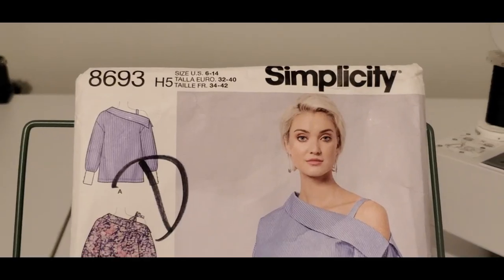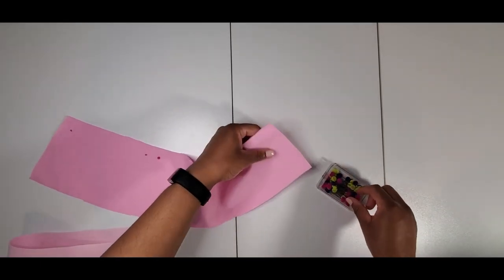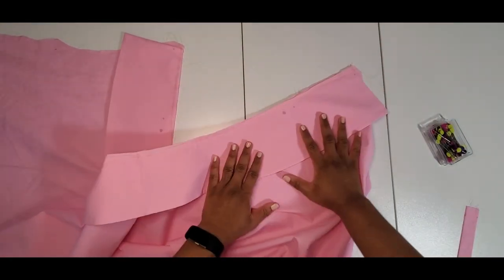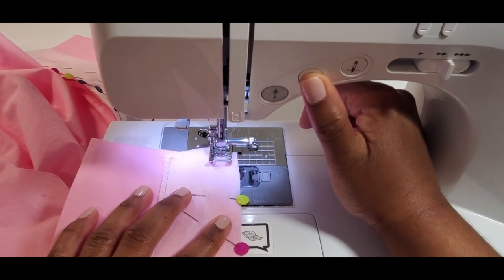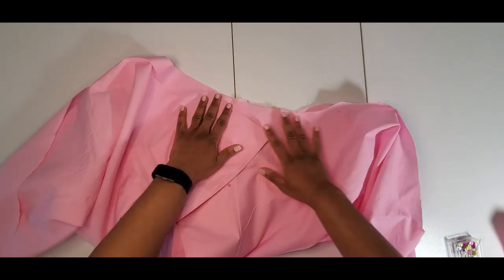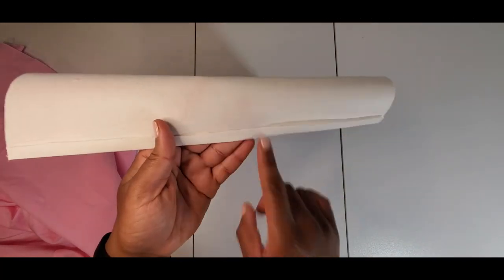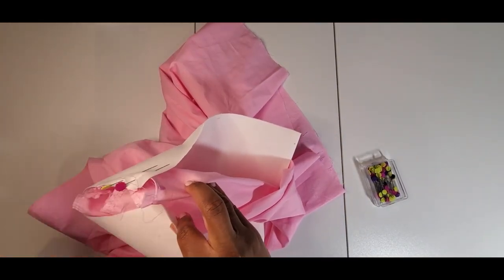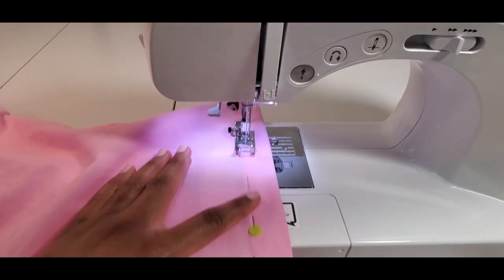Sewing Simplicity 8693 | Off Shoulder Collared Shirt | Joy Nicole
Hi! In this video, I sew view A of Simplicity 8693. It's an easy top that is great for beginners! I hope you enjoy!